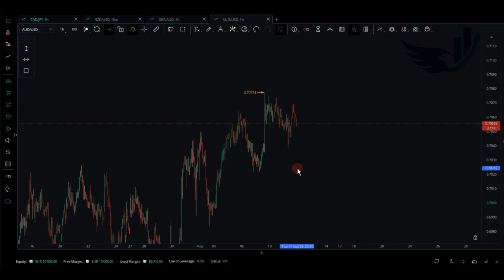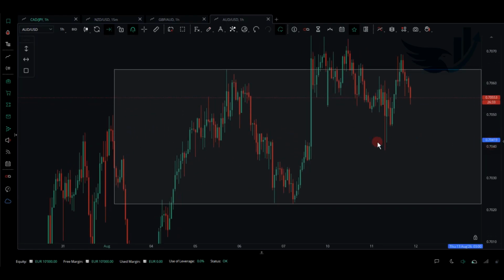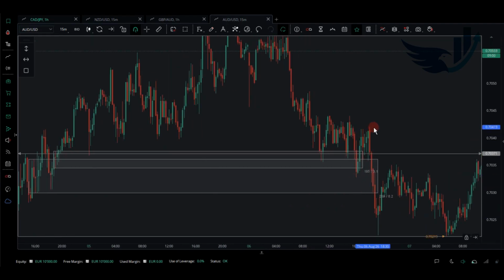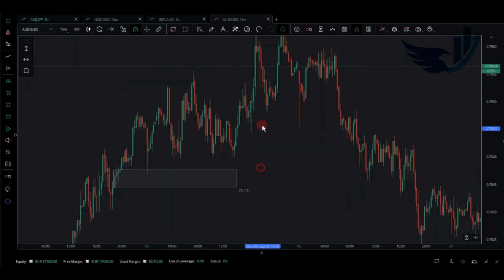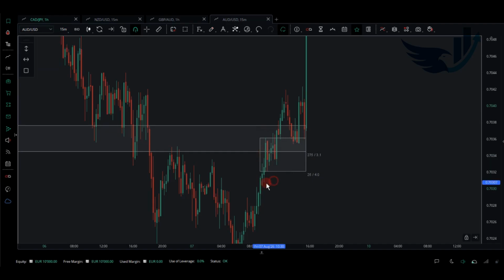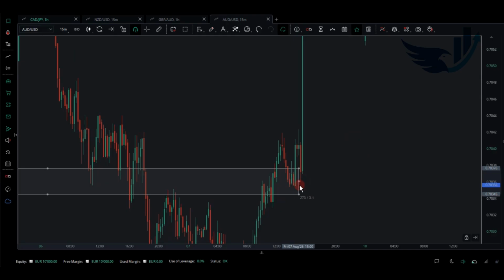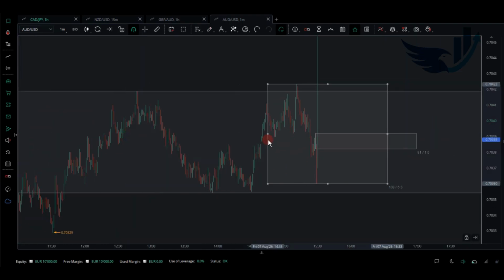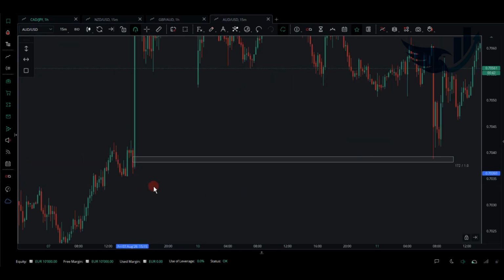Spend 4 minutes per day and be profitable !!!